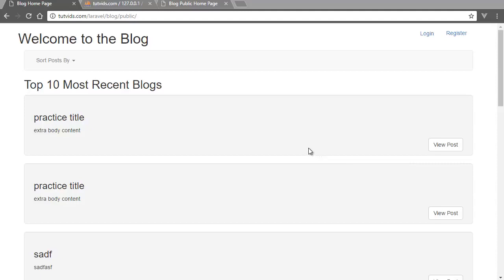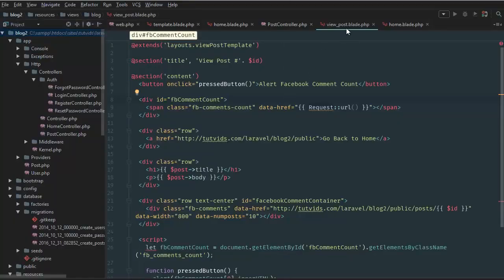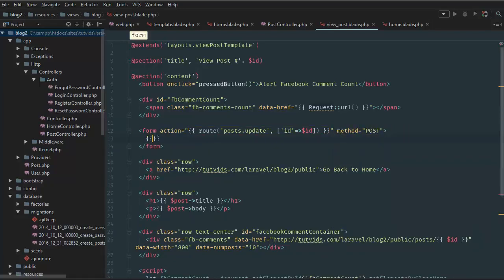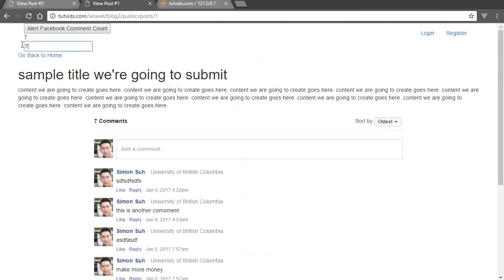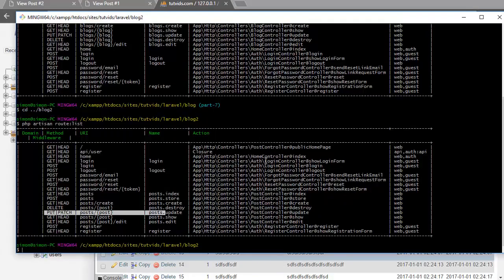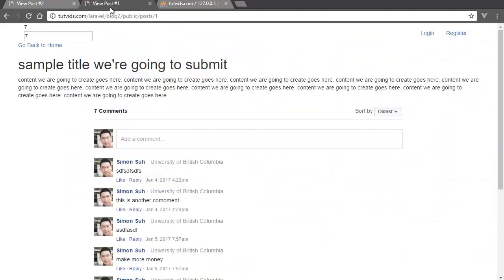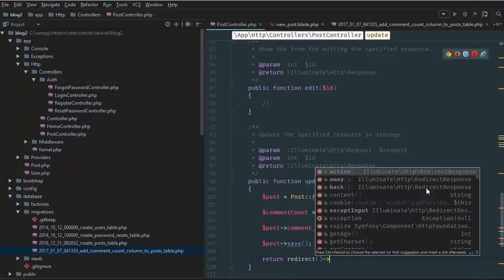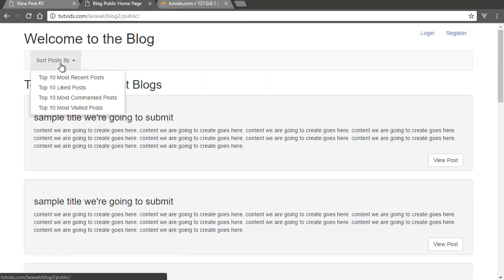09 Part 8 Updating Database for Comment Count on Page Reload with jQuery AJAX